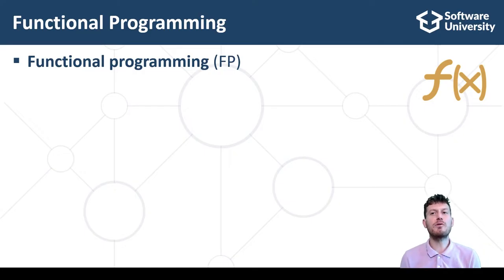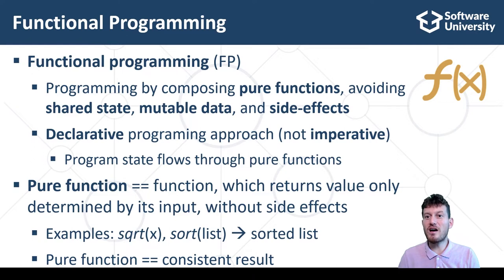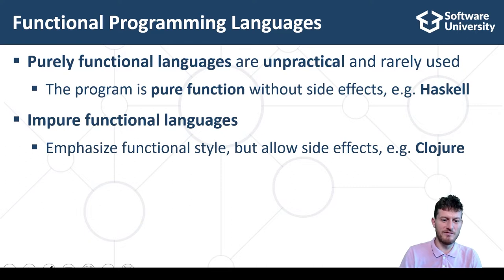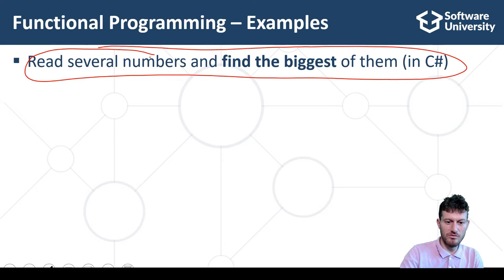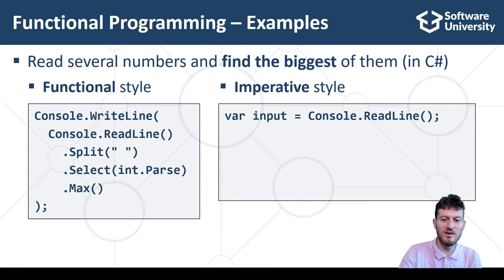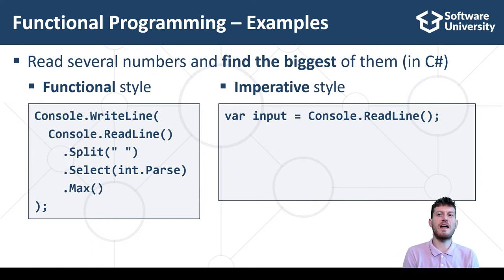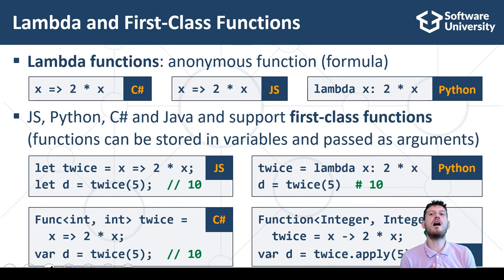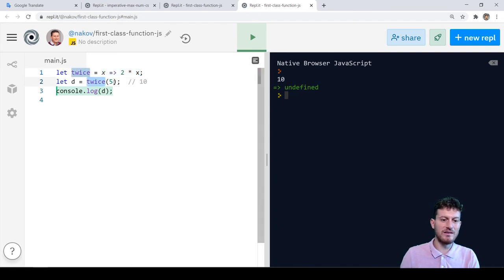Functional Programming [Dev Concepts #4]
Functional programming is a programming paradigm where programs are constructed by applying and composing functions. It is declarative rather than imperative, and the application state flows through pure functions. Functional code tends to be more predictable and easier to test than imperative or object-oriented code — but if you’re unfamiliar with it and the common patterns associated with it, functional code can also seem a lot denser.
Learn which of the programming languages are functional.

00:00 Intro
01:03 Functional Programming
05:02 Functional Languages
08:47 Demo
15:31 Lambda
20:23 Higher-Order Functions
14:37 Outro